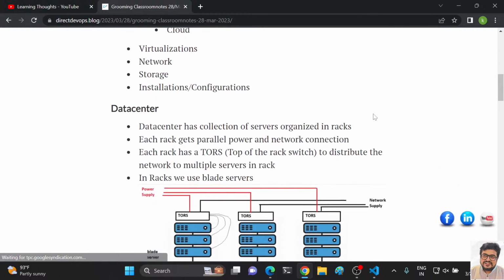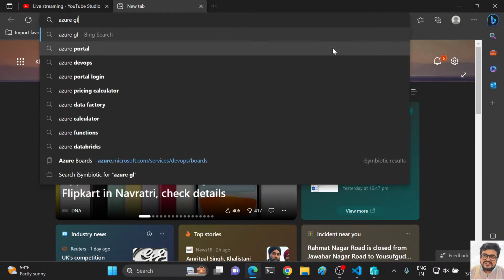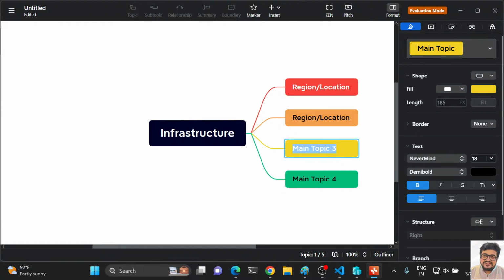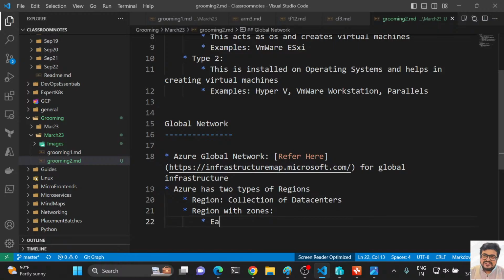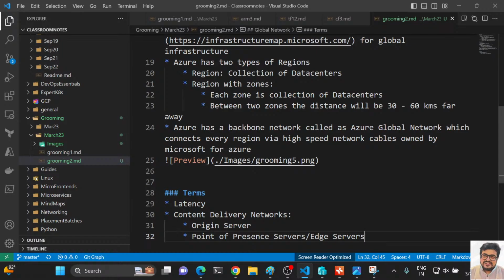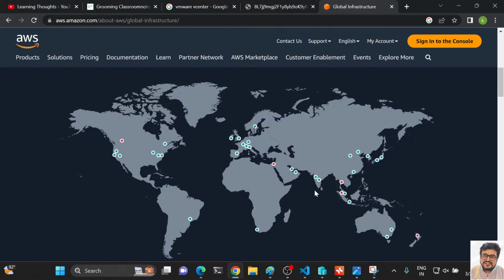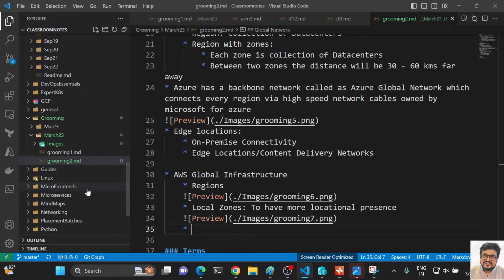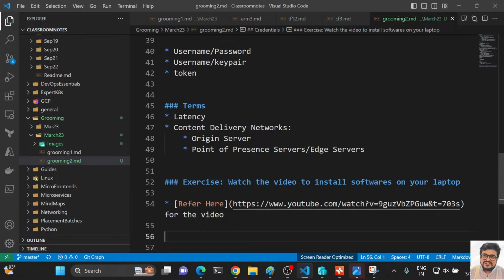Grooming session for DevOps and Cloud engineers (Day 2)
This session will cover Grooming Topics for DevOps and Cloud Candidates...